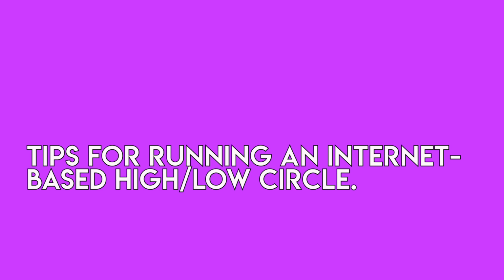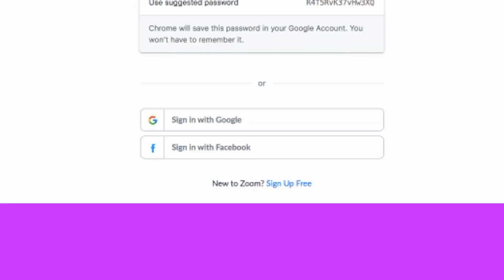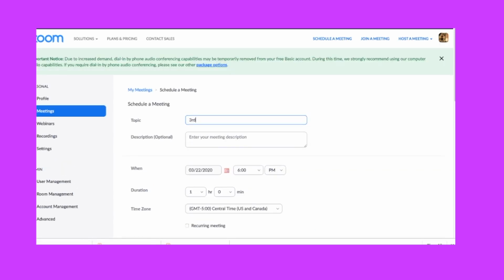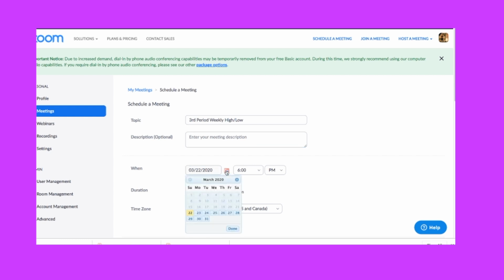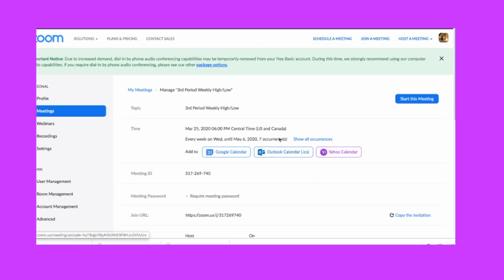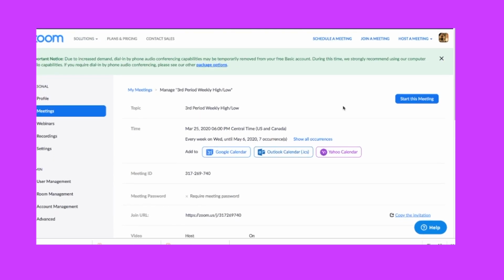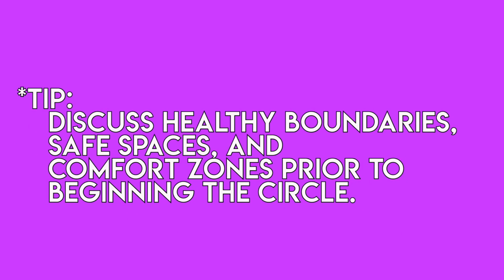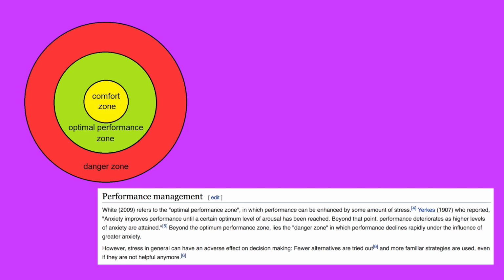Internet-based High/Low Circles using Zoom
Tell me how your internet-based circles are going. Send me tips!

This video was created to explain how to do High/Low circles with students via the internet.